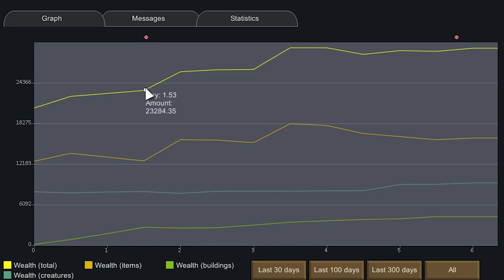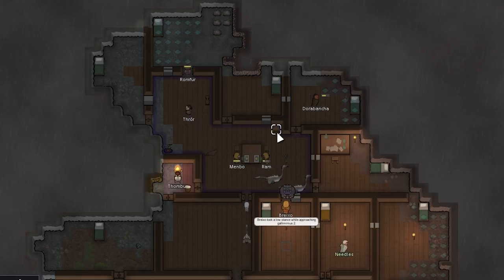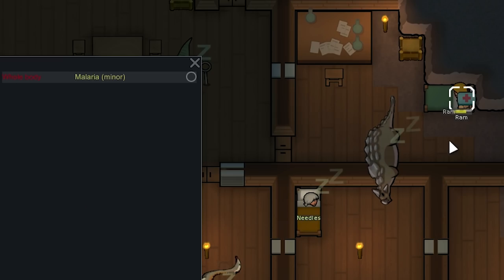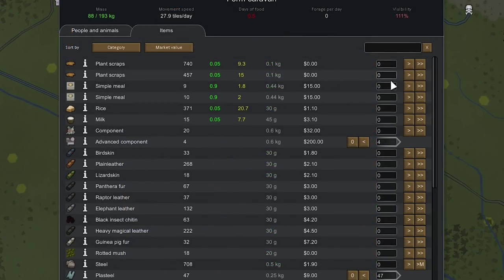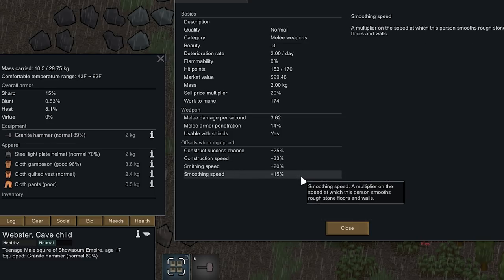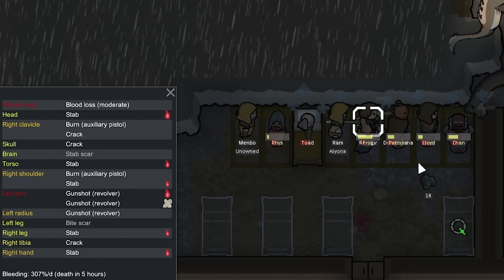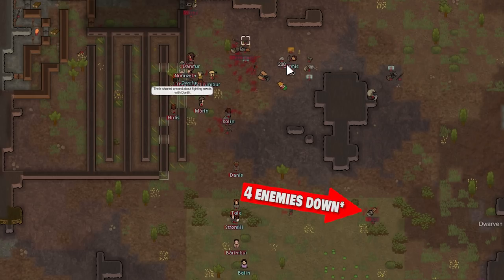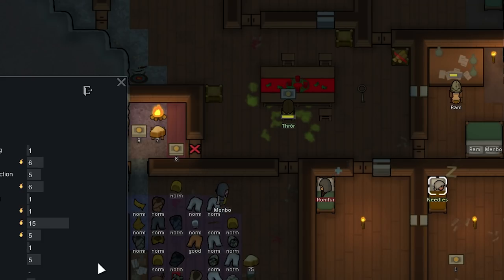Double raided AGAIN? SO MANY PRISONERS! (The Gunny VS Tribespeople Day 2)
This new storyteller sent 2 raids at the same time AGAIN on Day 11 and this time he sent Mechanoids!